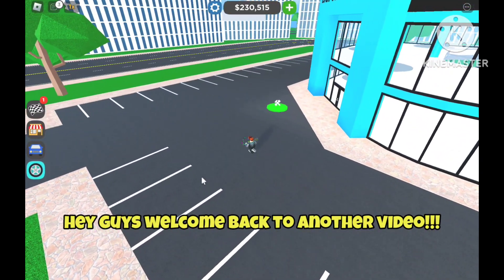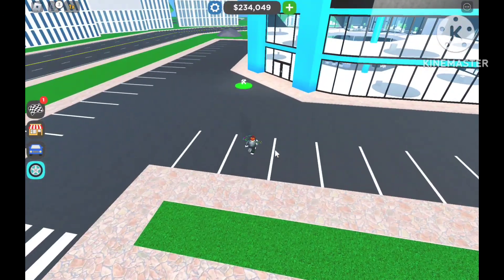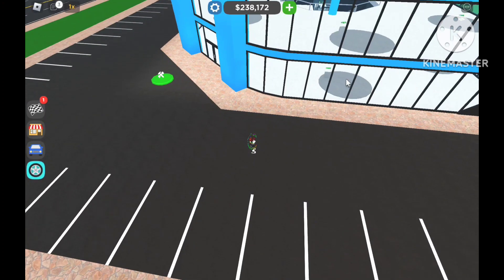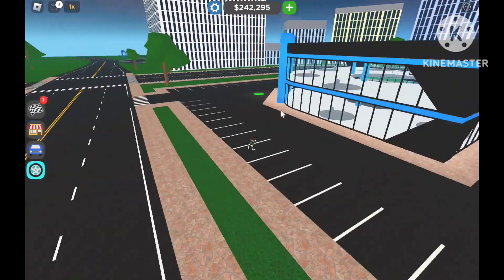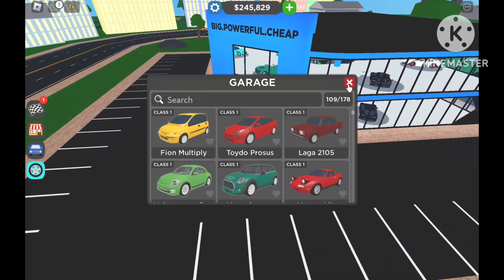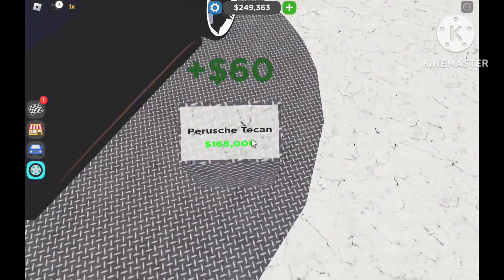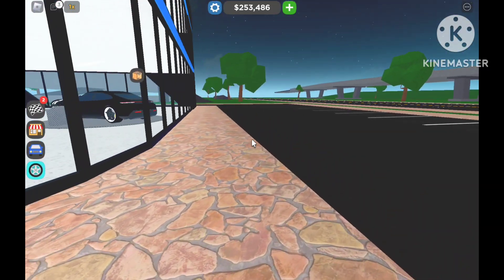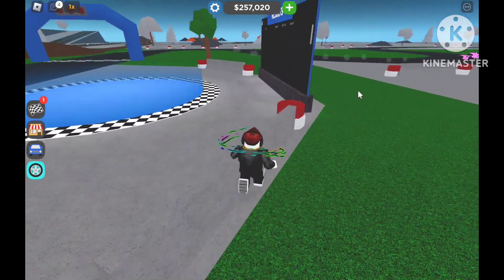How to earn a lot of money in Car dealership tycoon!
Today I will teach you guys on how to earn a lot of money in Car dealership tycoon! Remember, grinding may take time, just do it constantly and you will be rich one day!